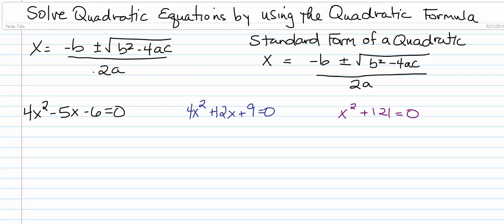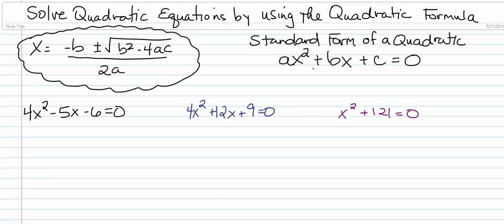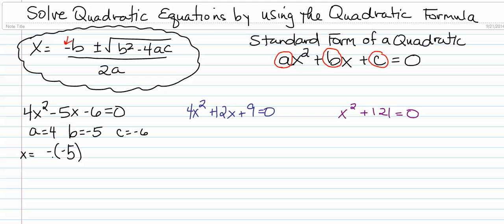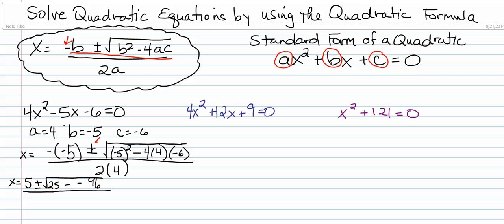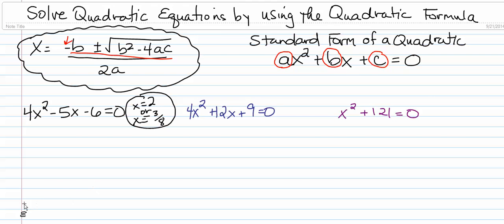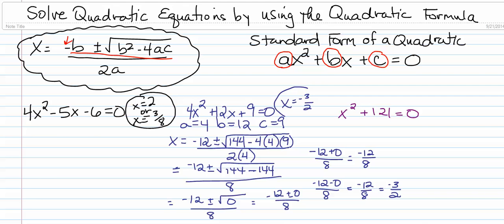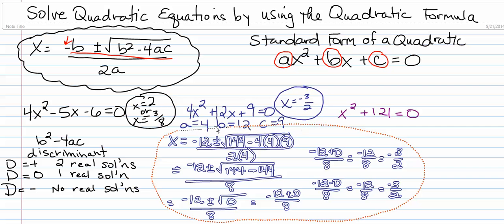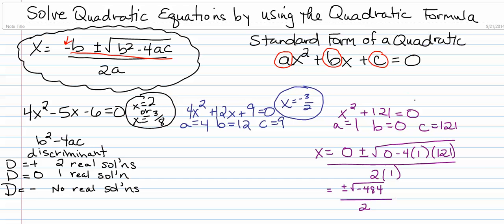SOLVE QUADRATICS WITH THE QUADRATIC FORMULA